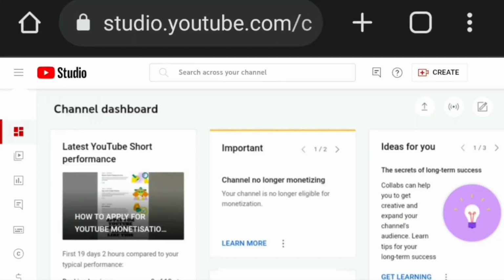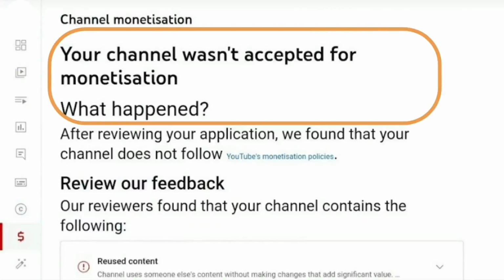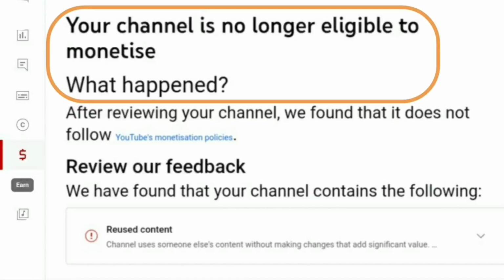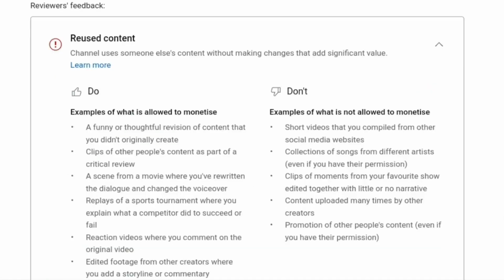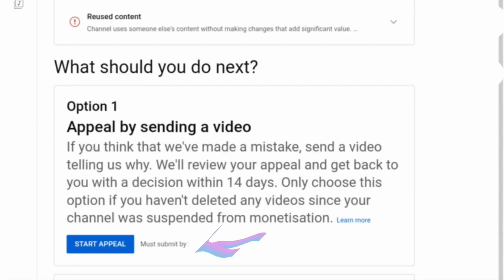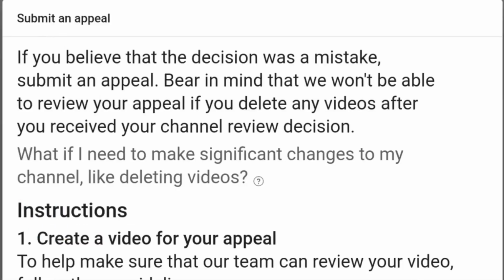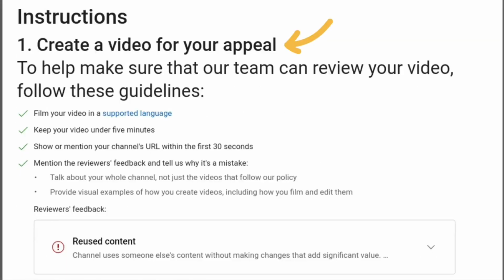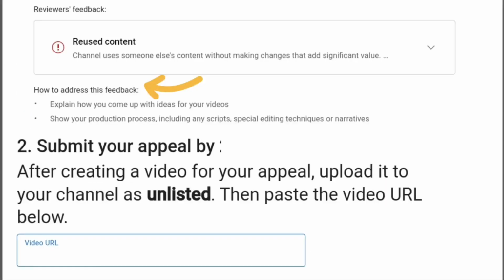YOUTUBE APPEAL VIDEO FOR REUSED CONTENT repetitive start making money again. SEE PART 2 AFTER THIS.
DEMONETISED FOR REUSED CONTENT. DEMONETIZED AGAIN. HOW TO CREATE APPEAL VIDEO FOR REUSED CONTENT. DEMONETISED FOR REUSED CONTENT. SUCCESSFUL APPEAL VIDEO. YOUTUBE MONETISATION.

MAKE MONEY ONLINE SERIES COMING SOON

how to appeal reused content on youtube